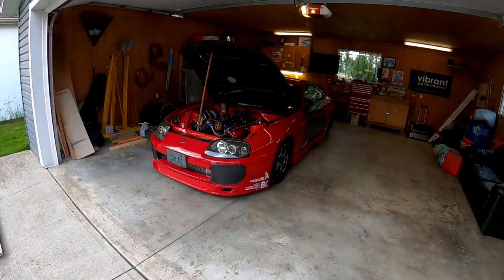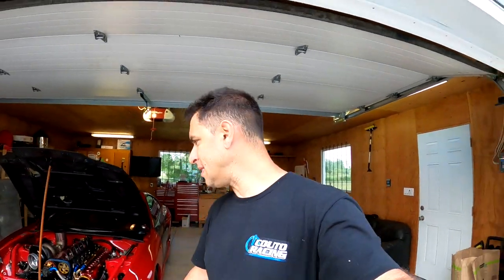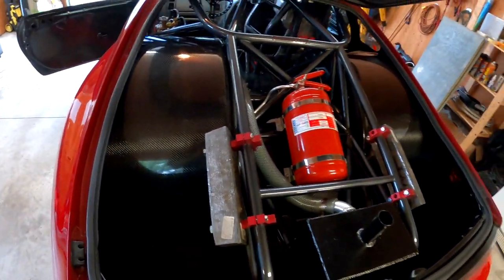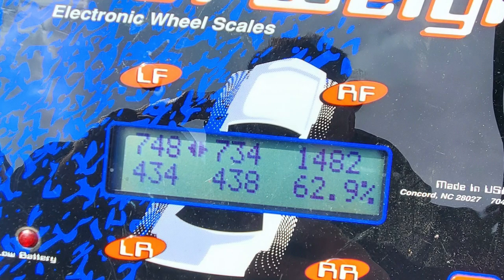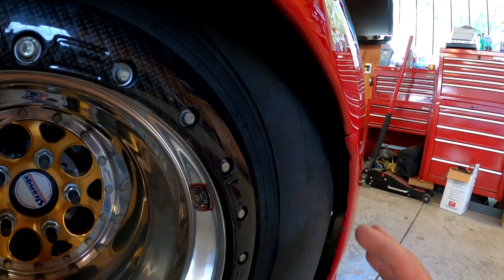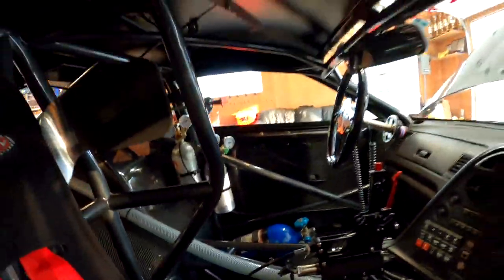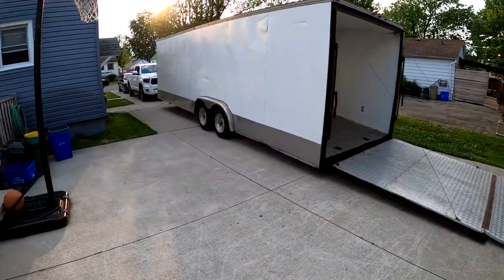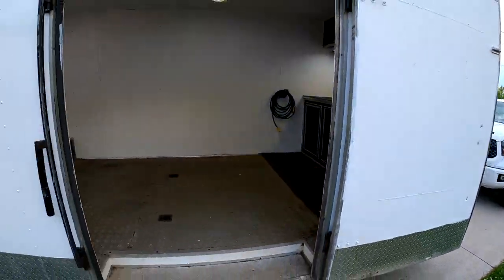Supra ready for 6 second passes!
Hi guys,

Finally its time to race.. This Sunday we going to the track for the first CSCS event. After some issues on the dyno, she is ready to party.